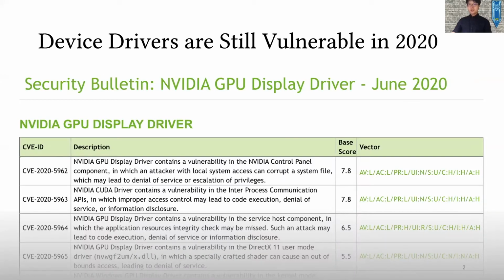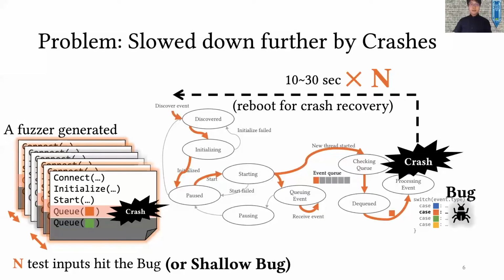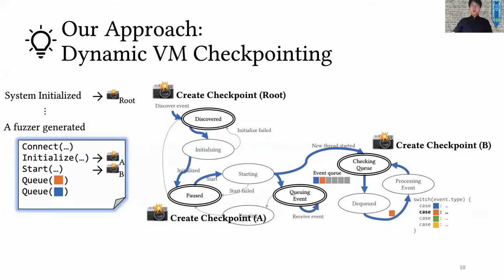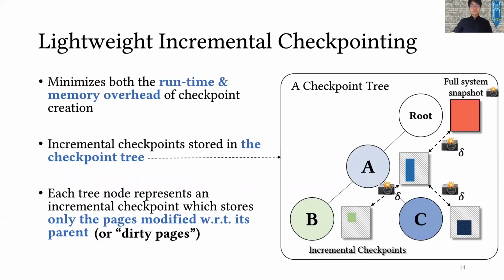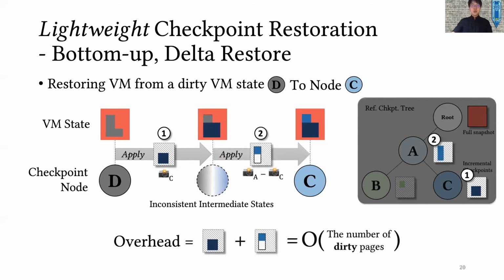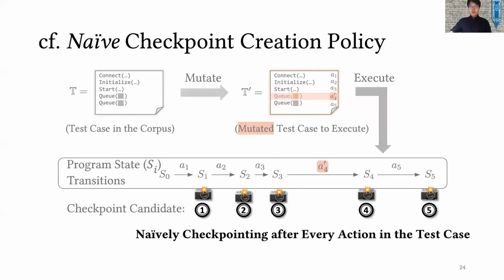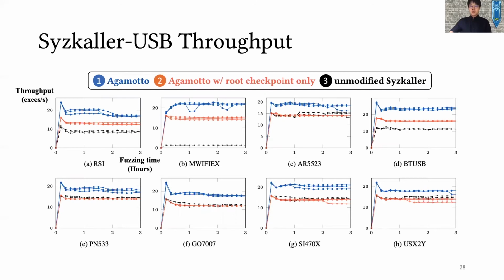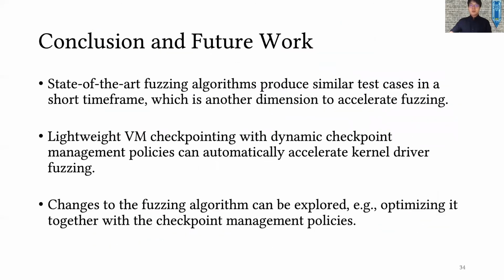USENIX Security '20 - Agamotto: Accelerating Kernel Driver Fuzzing with Lightweight Virtual Machine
Agamotto: Accelerating Kernel Driver Fuzzing with Lightweight Virtual Machine Checkpoints

Dokyung Song, University of California, Irvine; Felicitas Hetzelt, Technische Universität Berlin; Jonghwan Kim and Brent Byunghoon Kang, KAIST; Jean-Pierre Seifert, Technische Universität Berlin; Michael Franz, University of California, Irvine

Kernel-mode drivers are challenging to analyze for vulnerabilities, yet play a critical role in maintaining the security of OS kernels. Their wide attack surface, exposed via both the system call interface and the peripheral interface, is often found to be the most direct attack vector to compromise an OS kernel. Researchers therefore have proposed many fuzzing techniques to find vulnerabilities in kernel drivers. However, the performance of kernel fuzzers is still lacking, for reasons such as prolonged execution of kernel code, interference between test inputs, and kernel crashes.

This paper proposes lightweight virtual machine checkpointing as a new primitive that enables high-throughput kernel driver fuzzing. Our key insight is that kernel driver fuzzers frequently execute similar test cases in a row, and that their performance can be improved by dynamically creating multiple checkpoints while executing test cases and skipping parts of test cases using the created checkpoints. We built a system, dubbed Agamotto, around the virtual machine checkpointing primitive and evaluated it by fuzzing the peripheral attack surface of USB and PCI drivers in Linux. The results are convincing. Agamotto improved the performance of the state-of-the-art kernel fuzzer, Syzkaller, by 66.6% on average in fuzzing 8 USB drivers, and an AFL-based PCI fuzzer by 21.6% in fuzzing 4 PCI drivers, without modifying their underlying input generation algorithm.